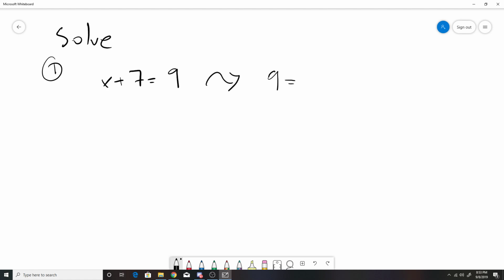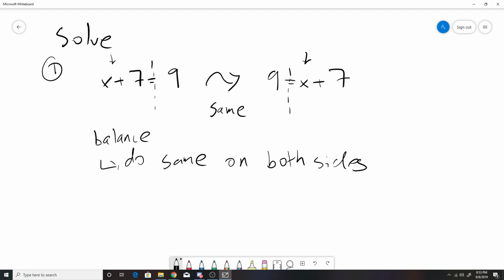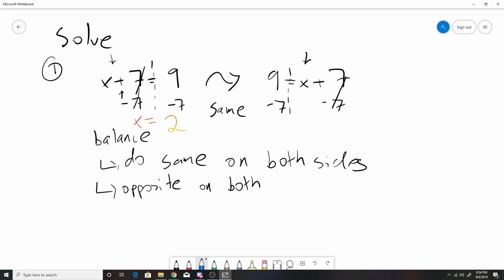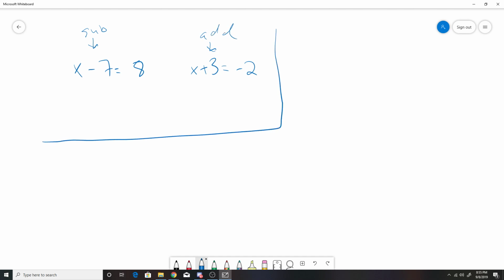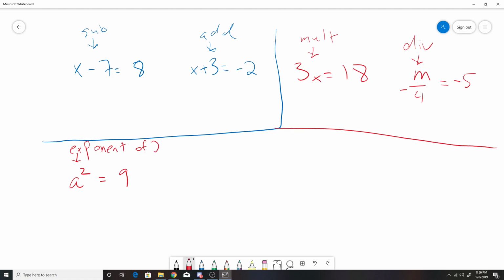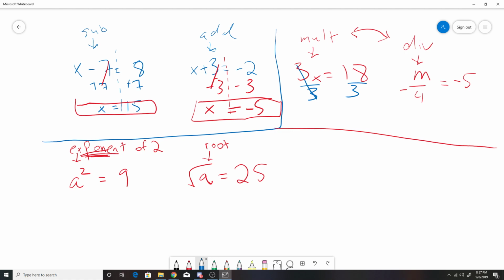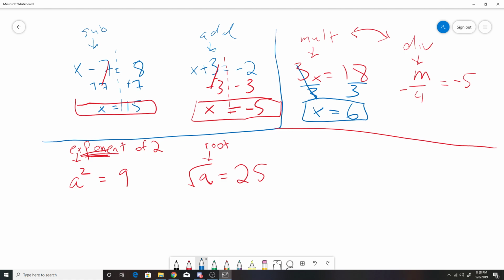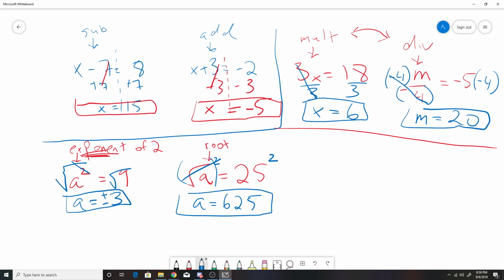Algebra Basics: 1 Step Equation Solving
Using opposites to solve basic 1 step equations